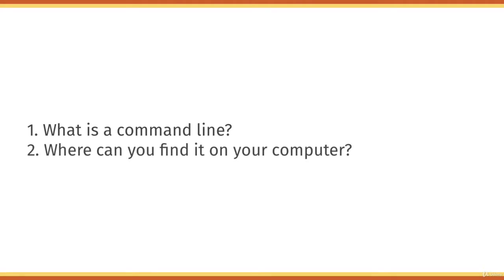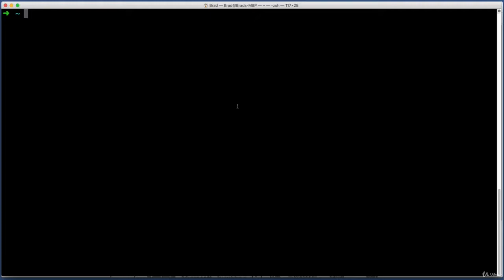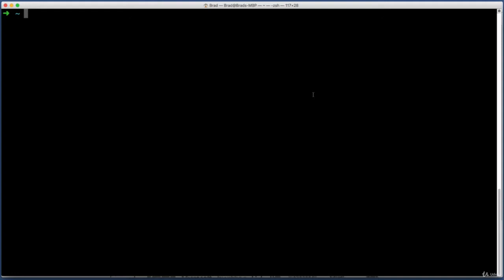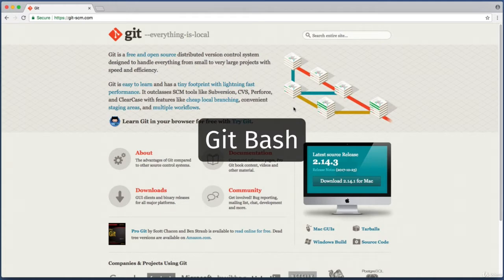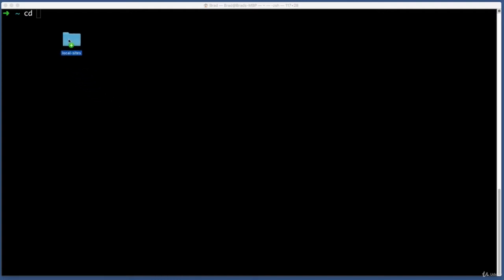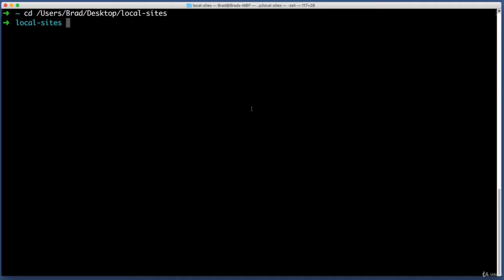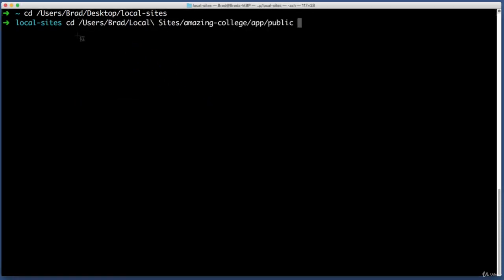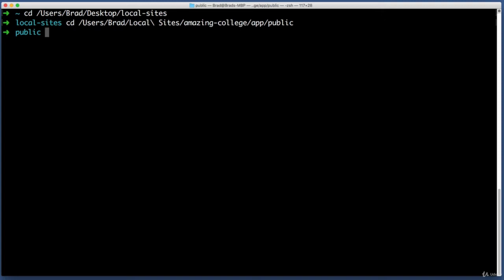025 Preparing For Automation What is a Command Line